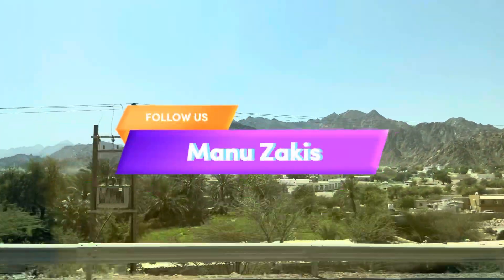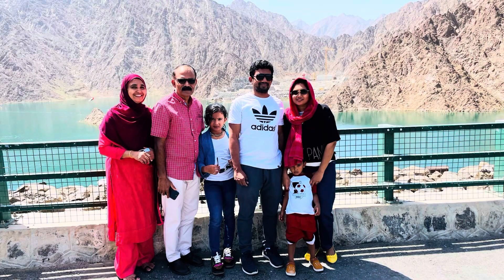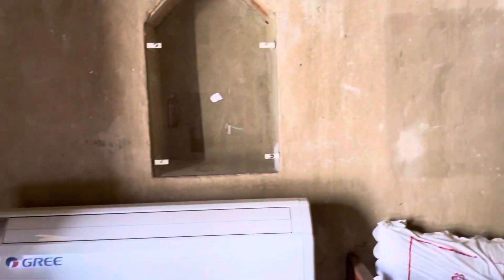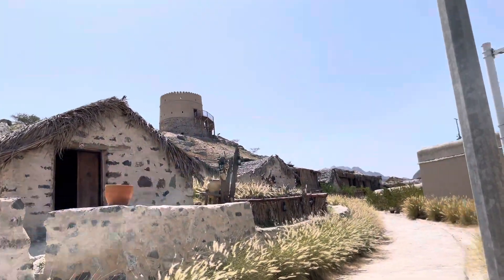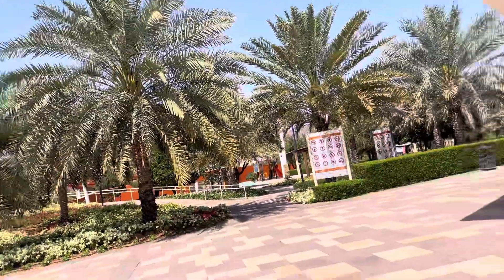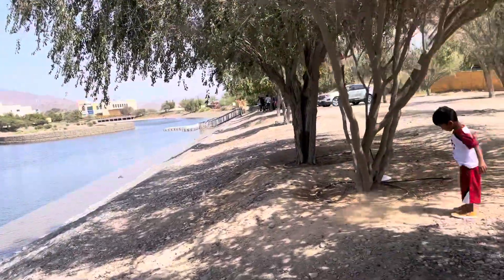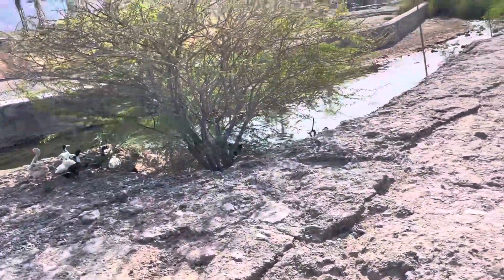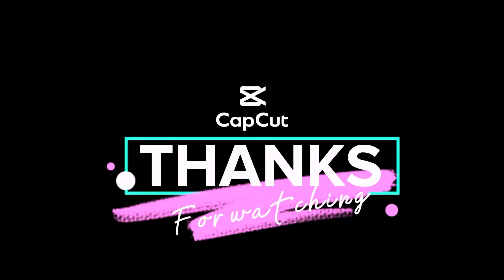Exclave of dubai// find the mistake that I made in this video ? Comment below 👇